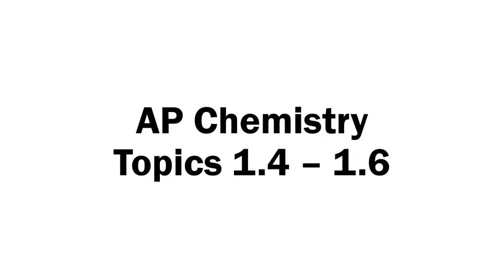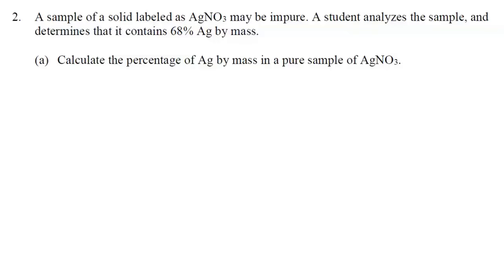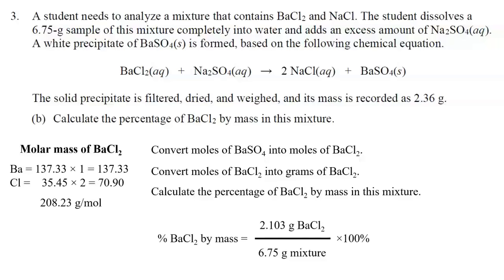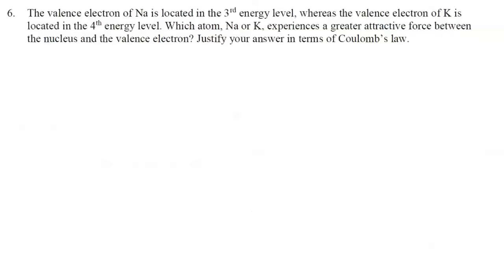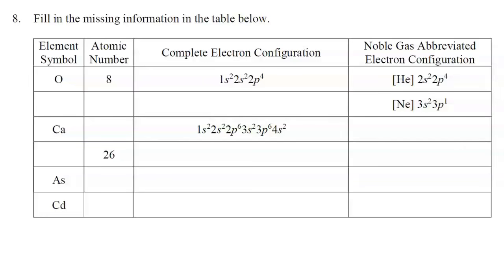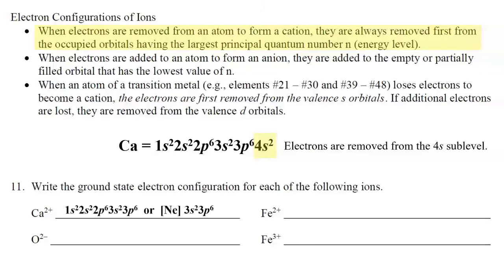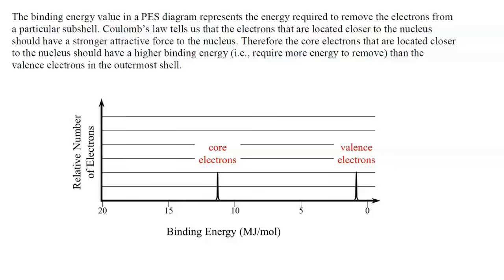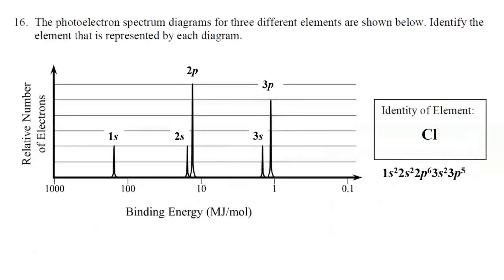Topics 1.4 - 1.6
0:00 Intro
0:52 Topic 1.4 Composition of Mixtures
1:32 Question 1
7:45 Question 2
13:03 Question 3
17:47 Question 4
20:27 Topic 1.5 Atomic Structure and Electron Configuration
23:15 Question 5
25:38 Question 6
27:49 Coulomb's Law - Two Different Elements in the Same Period
28:45 Coulomb's Law - Two Different Elements in the Same Group
29:32 Question 7
31:45 Bohr Model of the Hydrogen Atom
33:20 Electron Configuration
34:07 Question 8
38:44 Question 9
40:31 Question 10
42:10 Question 11
47:44 Topic 1.6 Photoelectron Spectroscopy
49:42 Question 12
52:38 Question 13
54:33 Question 14
56:14 Question 15
58:22 Question 16